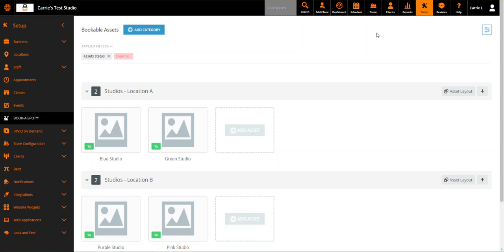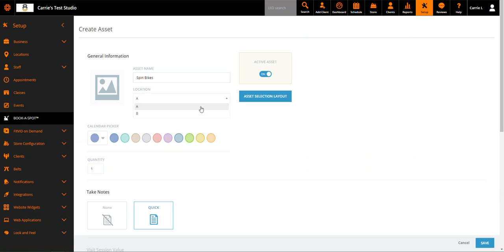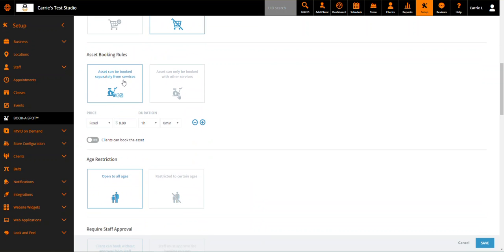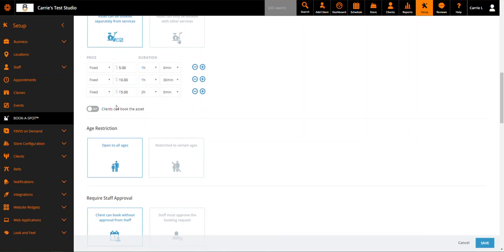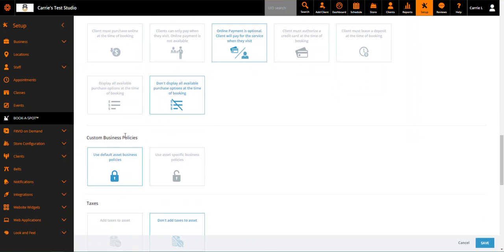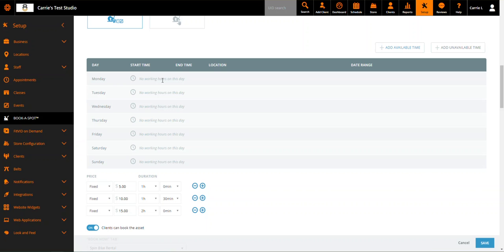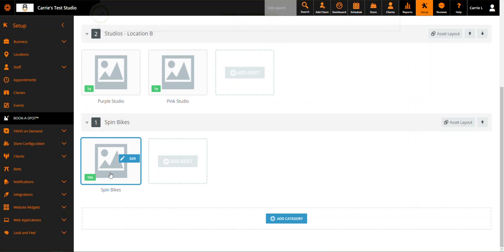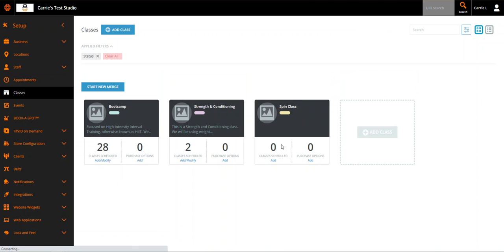BOOK-A-SPOT Asset Creation